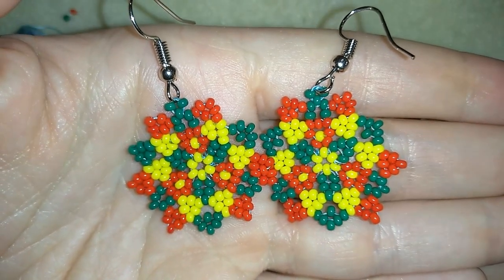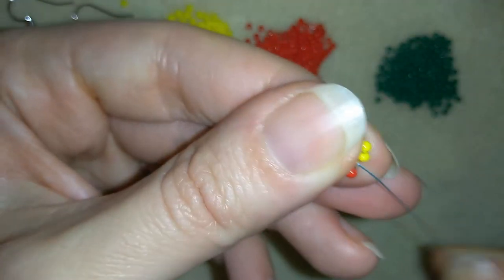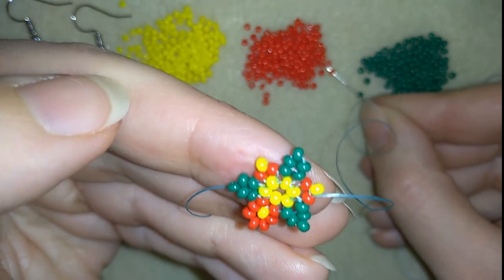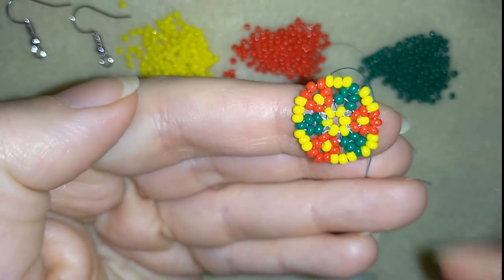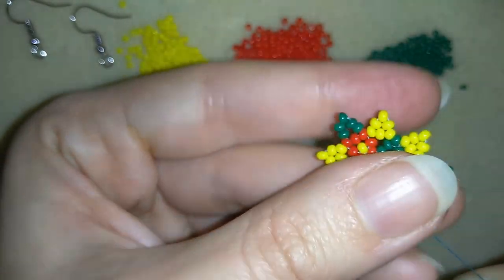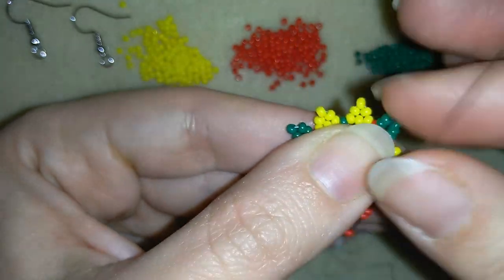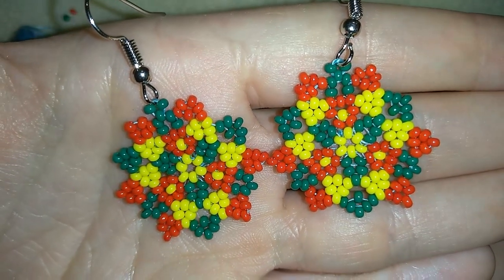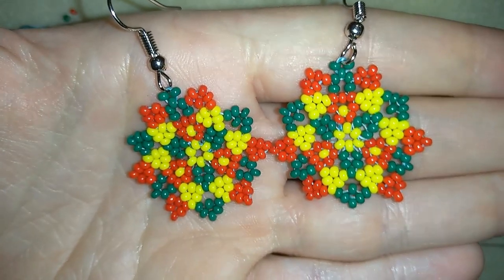Colorful Beaded Earrings -Tutorial. How to make beaded errings?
Easy step by step instructions for beaded, star earrings.
List of materials:
1)11/0 seed beads - red, dark green and yellow
2) ear wires of your choice
3) thread of your choice - I use nymo size O - 0.15mm (0.006in)
4) size 10  beading needle
5) scissors
6) pliers (not obligatory)